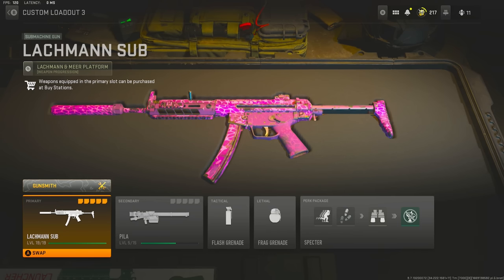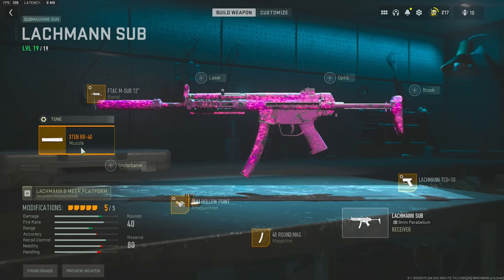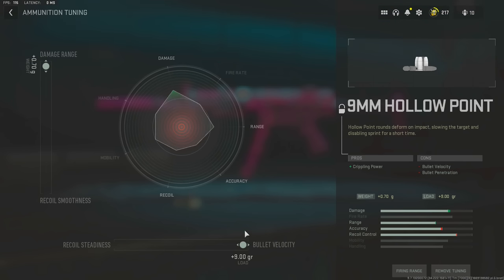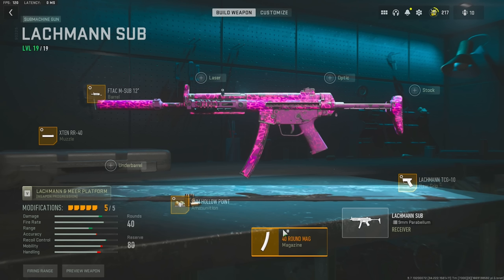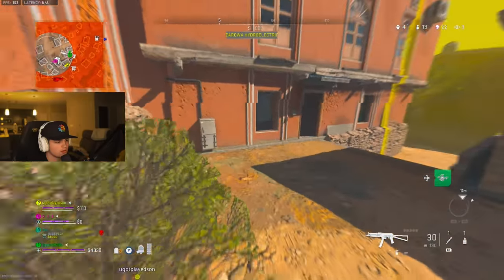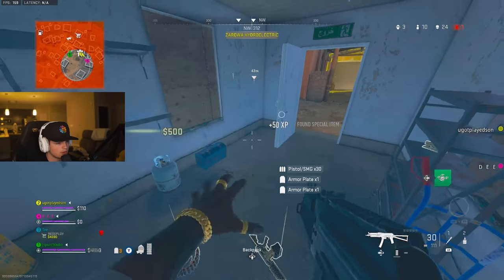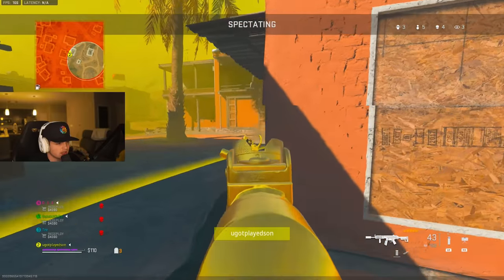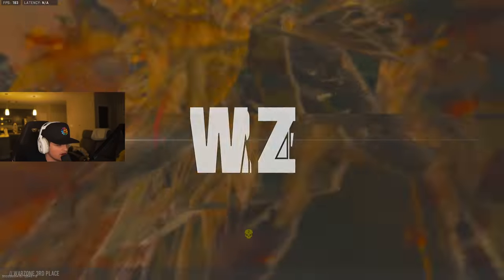the MP5 META is BACK in WARZONE 2! (BEST LACHMANN SUB CLASS)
Teaser - 0:00
Best Lachmann Sub Class Setup - 0:48
Lachmann Sub & M13B Gameplay - 2:01